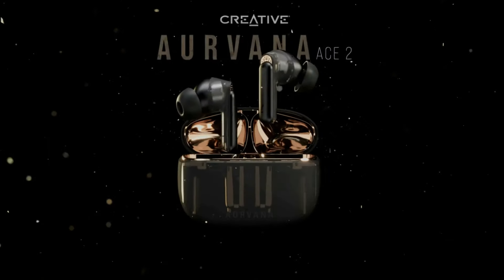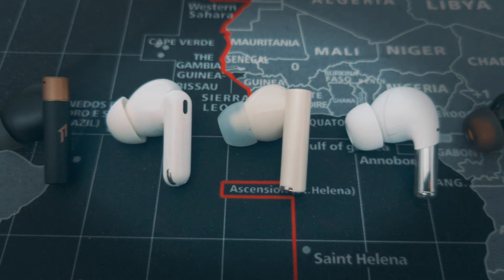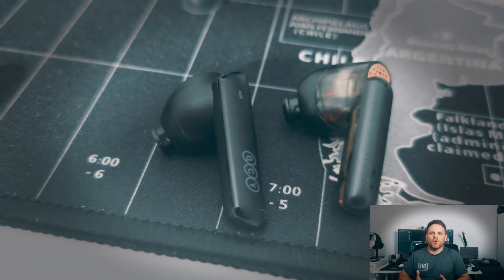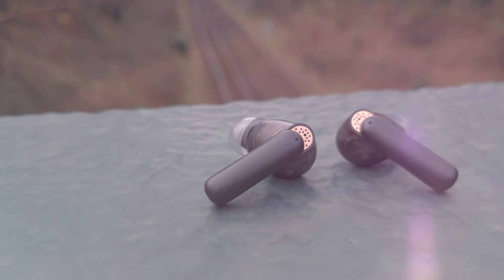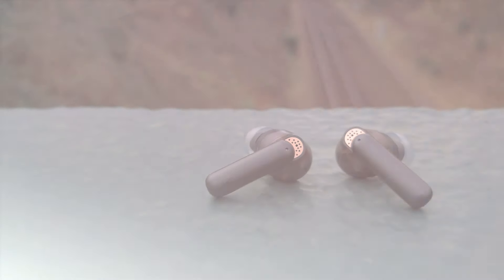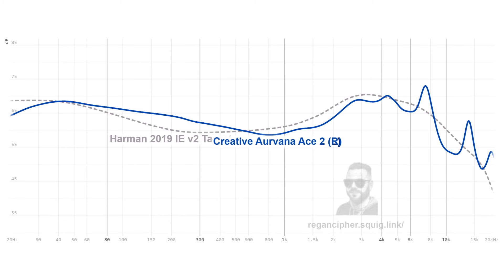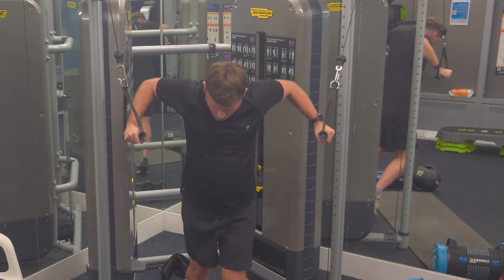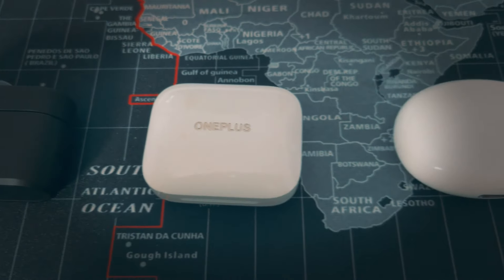Creative Aurvana Ace 2 | The future of driver technology? Review, Call & ANC Samples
Alternative Eartip options:
✅ H370 (in the video)
✅ H370+ (newer version, not tested yet)

Review Summary:
Creative are hitting the market HARD with innovations that will shape the audio tech industry going forward, combining AptX-lossless and LE audio with solid-state, silicone-based xMEMS drivers to deliver crystal clear highs, faster transient response & increased phase accuracy, all at an affordable price.

The Aurvana Ace 2 has some great features - including wireless charging, multipoint, mappable controls and effective adaptive ANC, but lacks a few features like quick charge and in-ear detection sensors. However, the biggest hurdle for the early adopters will be the integration issues with Android and their BT-L4 dongle. The software side of this release feels buggy and beta, but Creative's transparent and open attitude to fixing these bugs (many of which aren't their fault) is testament to the Singapore-based organisation's willingness to stay the distance.

Timecodes:

00:00 - Introduction
01:31 - Unboxing
01:47 - Case Design
02:24 - Earbud Design & Ergonomics
03:33 - Active Noise Cancellation
04:01 - ANC Sample
04:55 - vs Edifier NeoBuds Pro 2 Sample
05:33 - ANC Summary
06:52 - Call Quality
07:20 - Outdoor Real Life Call Sample
07:44 - Indoor Call Sample
08:05 - Call Quality Summary
08:32 - Audio & Sound Signature
11:23 - Creative App
12:10 - Issues with the app & codecs
13:43 - Summary

If you took time to watch the video, please give it a like and help the channel grow further - better still, like and subscribe to the channel if you find the review useful!